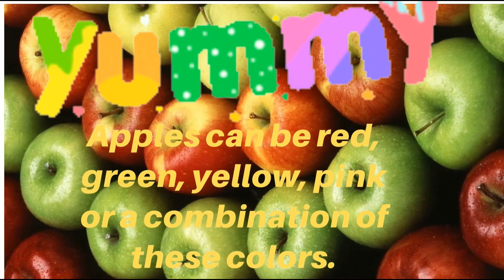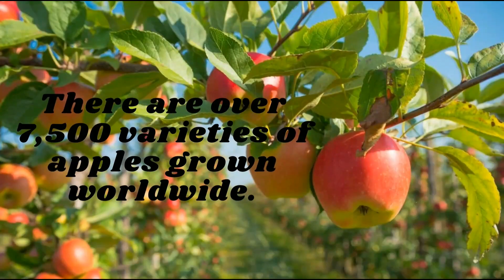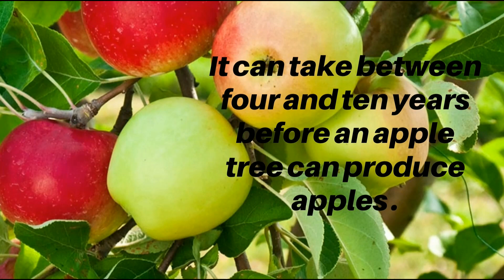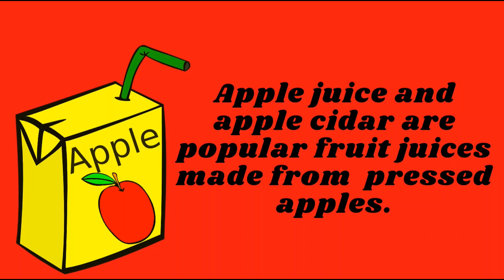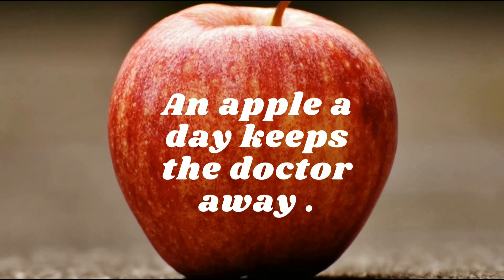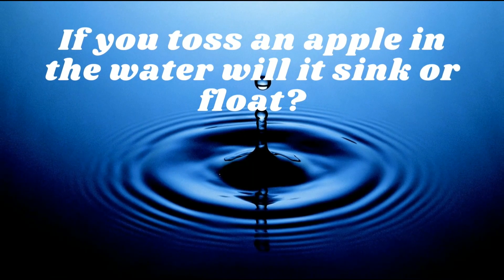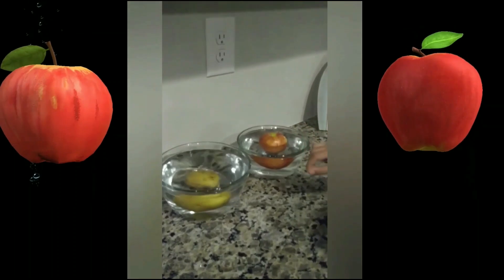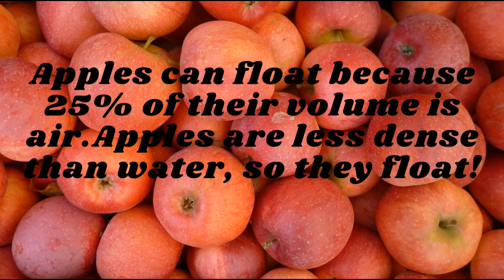Learn with Kevin about apples facts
If you toss an apple in the water will it float or sink ?